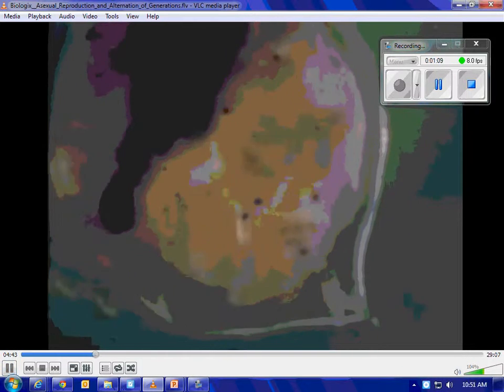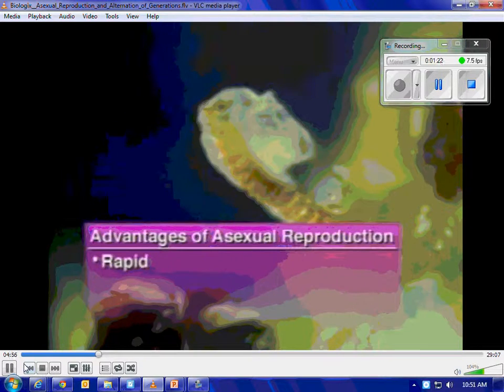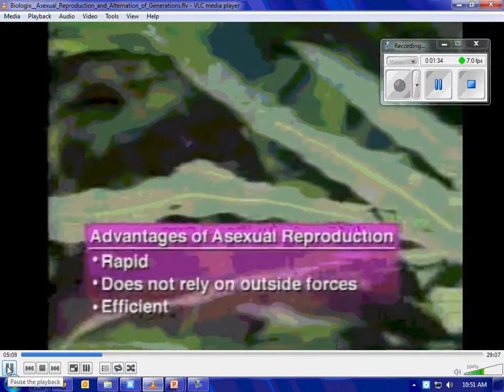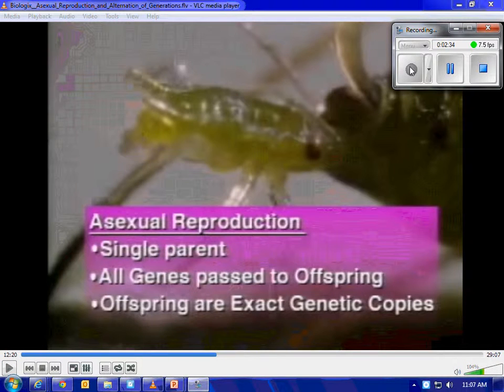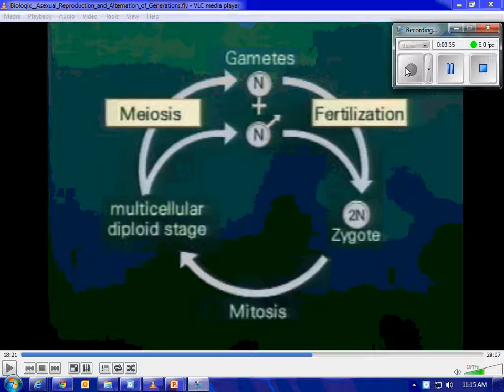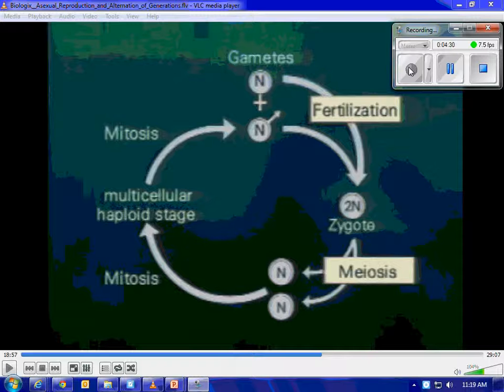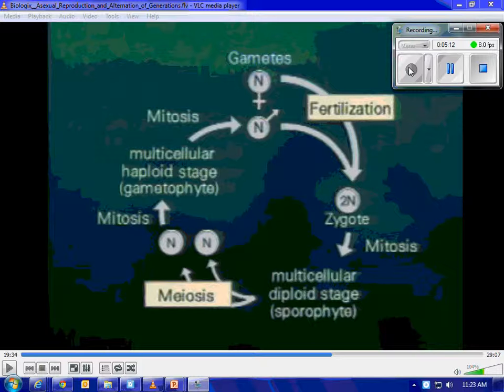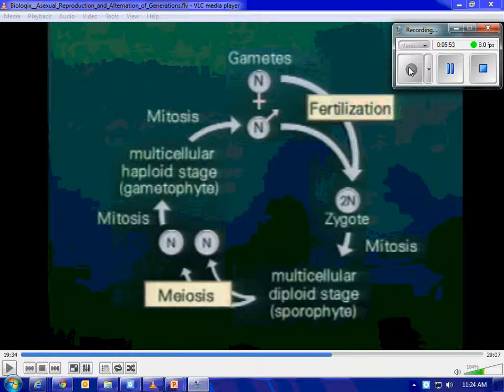uc1l5 strategies of reproduction